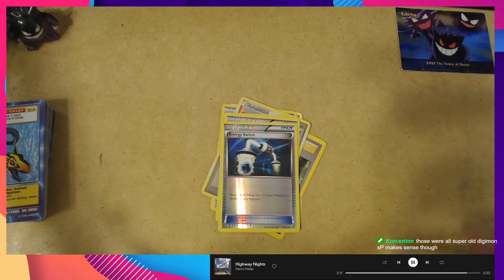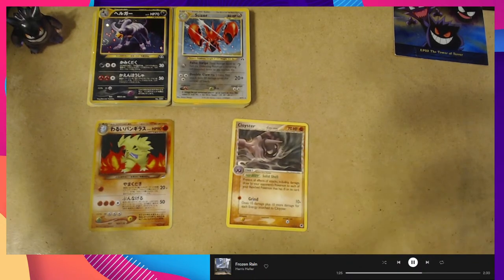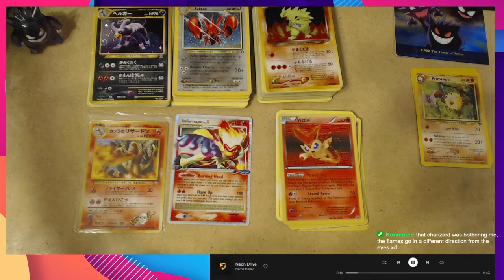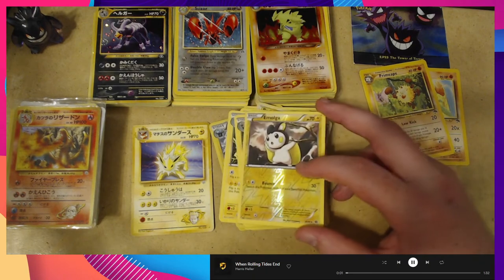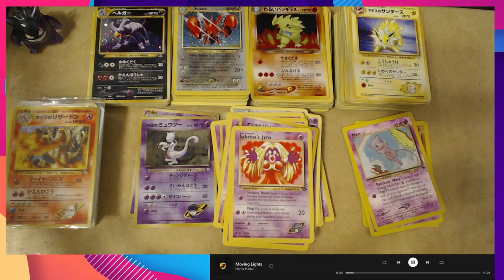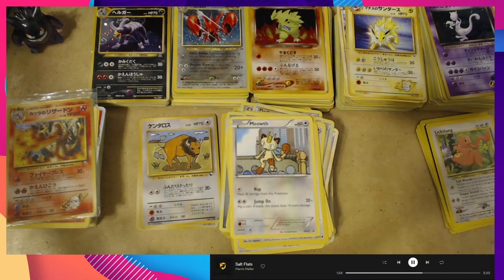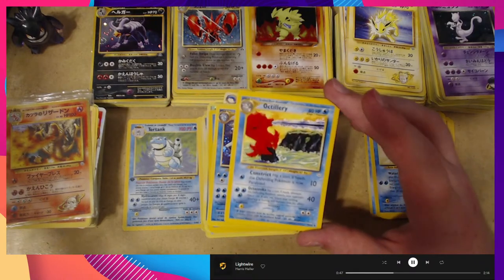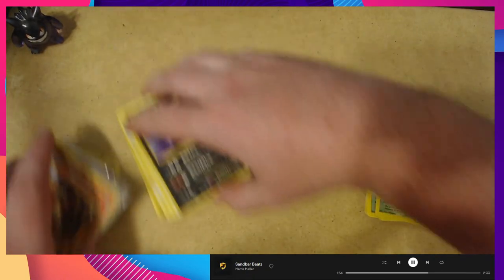Looking at my pokemon card collection!